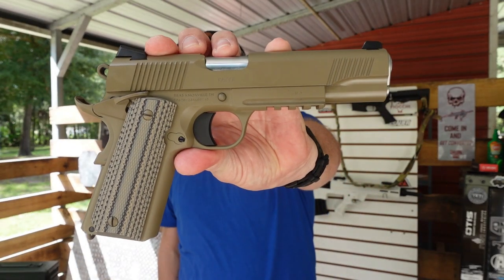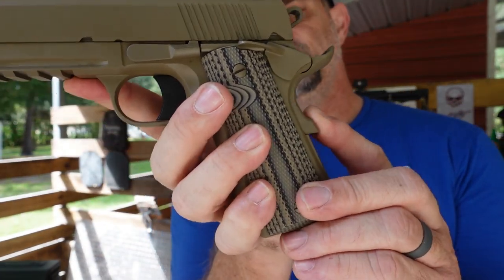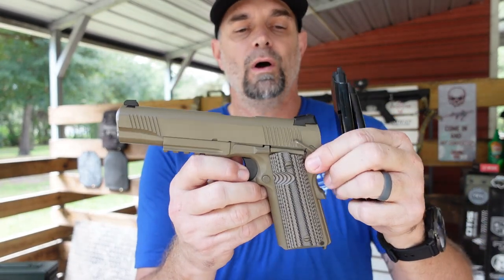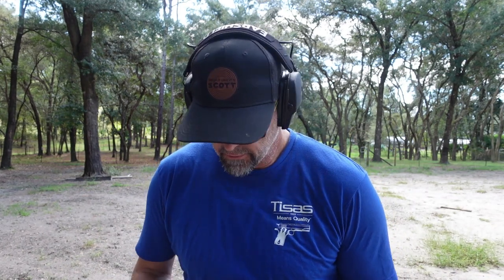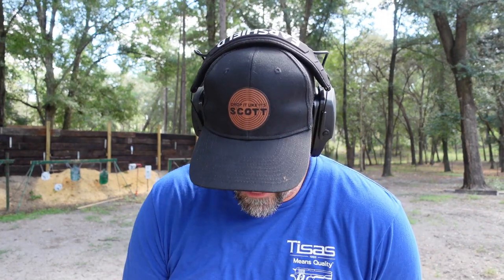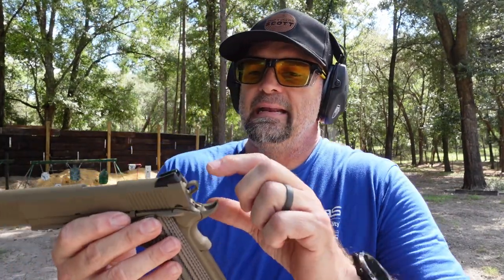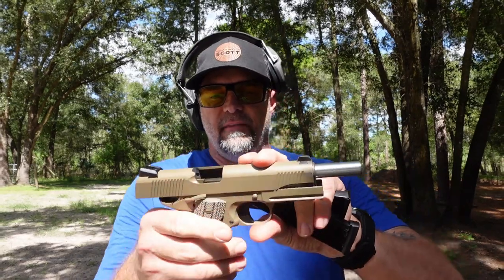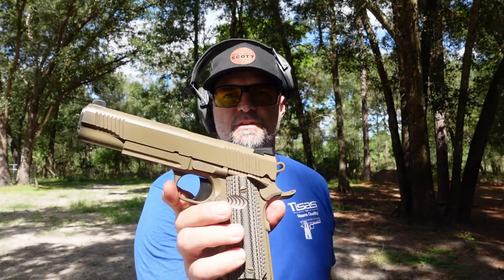TISAS Raider 1911 | M45A1 Clone. This a Game Changing 1911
If you're looking for a 1911 that's built for performance, then you need to check out the Tisas Raider 45 ACP 1911! This pistol is built for Accuracy, Speed, and Power – and it's perfect for shooters who are looking for the best.

Drop It Like it's Scott Merch is ready and available.

NOTE: All guns and Firearms used in my videos are used in a safe manner on my personally owned shooting range. I do not advocate the sale of any firearms or ammunition. This video is for educational and enjoyment purposes.